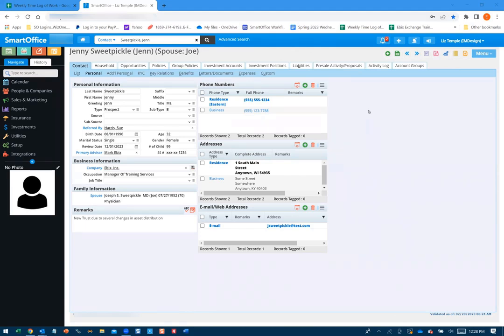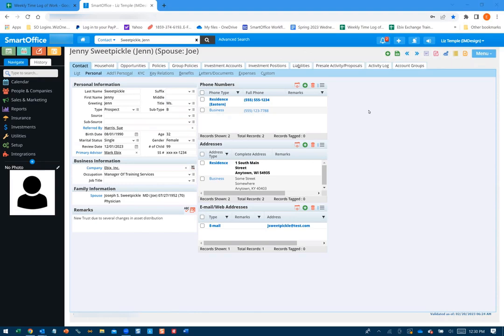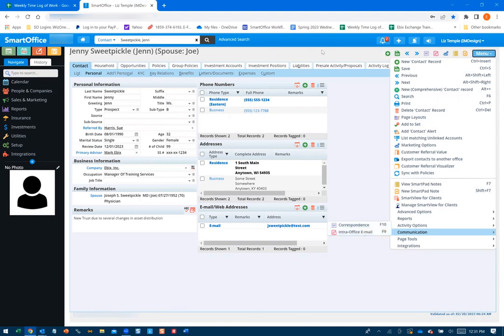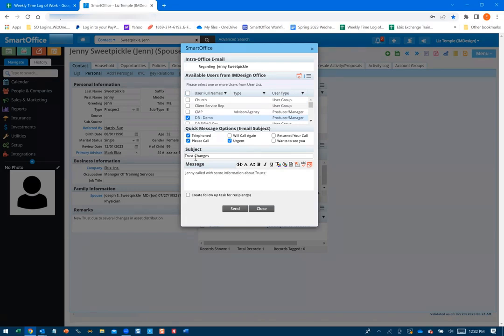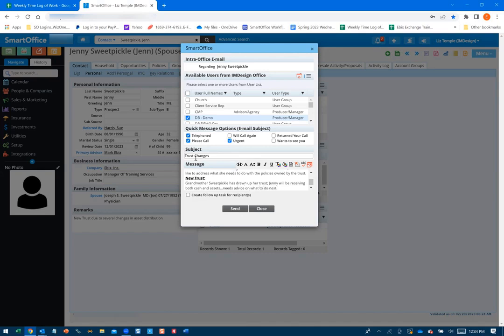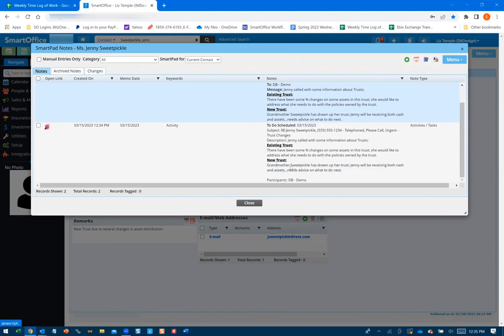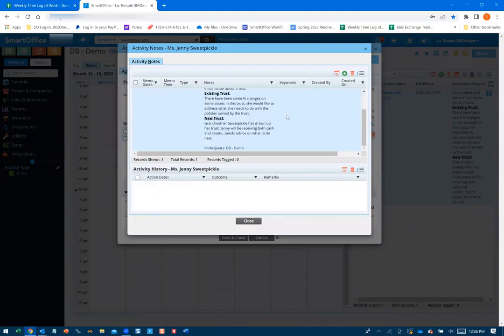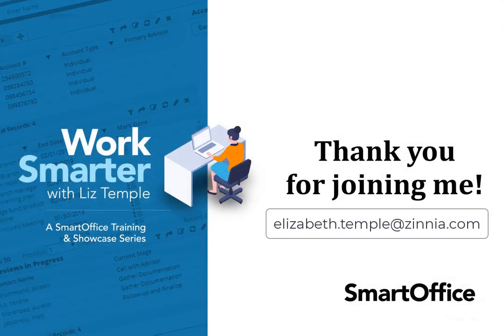Work Smarter: Hey, Mel...are you in the office?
Liz Temple talks about communication--with colleagues as well as clients--and best practices on making sure it's all tracked efficiently for many reasons--including audits.